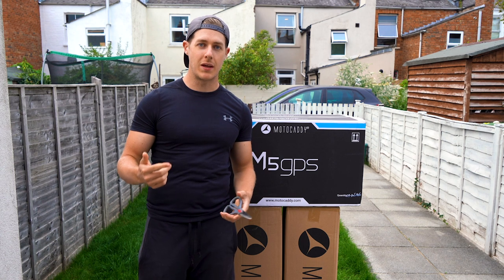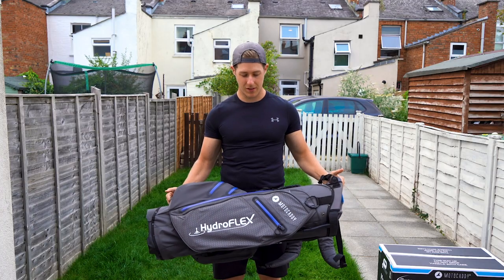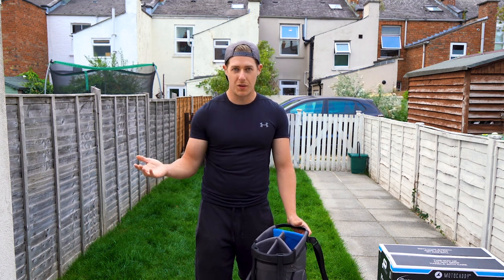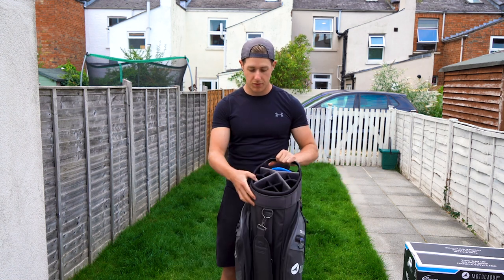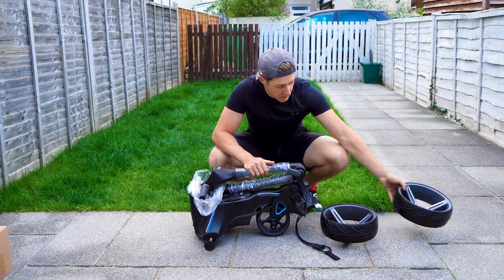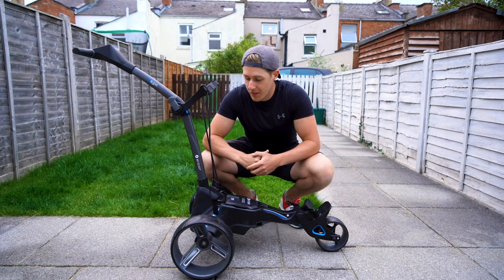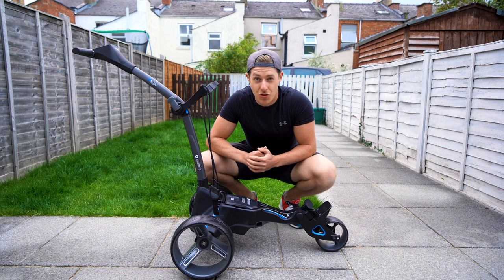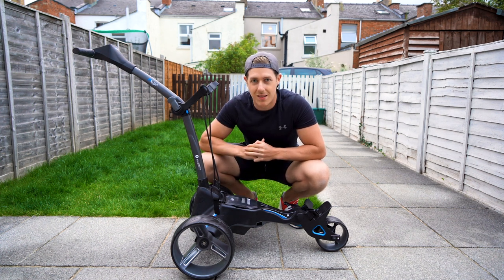BIGGEST Golf Unboxing EVER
I have been waiting so long for this but its finally here, the biggest golf product unboxing I have ever done, 2 new Motocaddy golf bags and the new Motocaddy M5 GPS trolley.